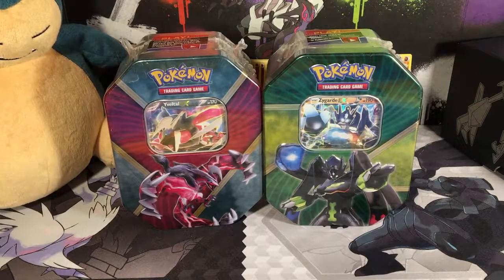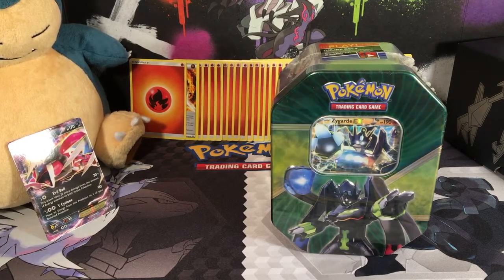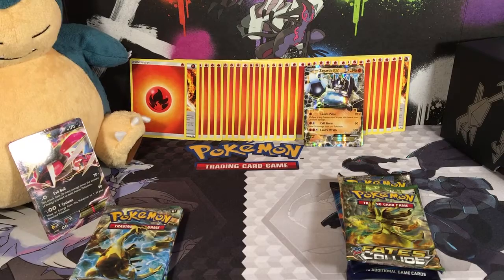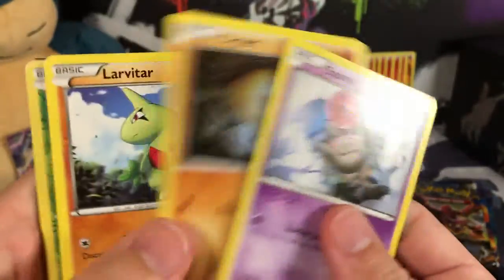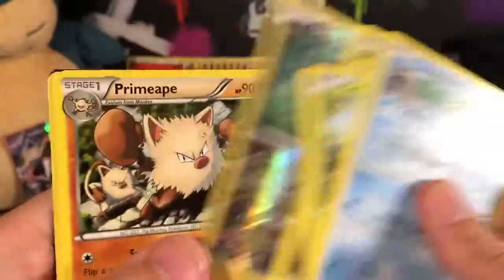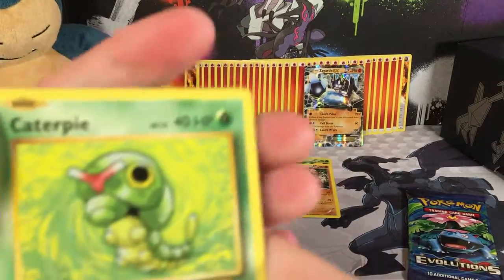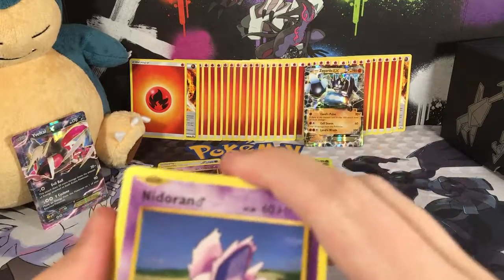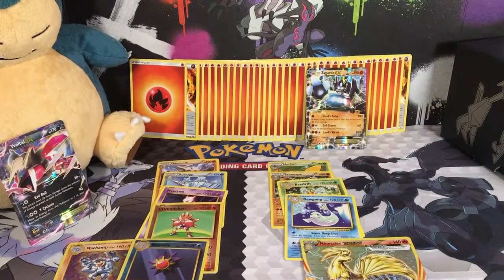Opening Yveltal EX and Zygarde EX Tins!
Ultra Rare train is looking for work, all it can catch is a BREAK. Watch to see who wins this Y vs Z matchup!